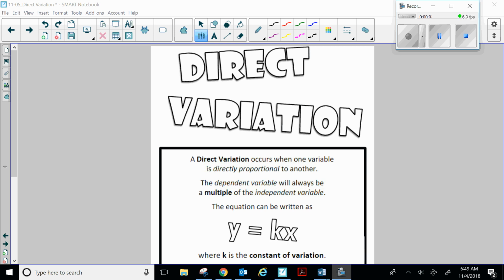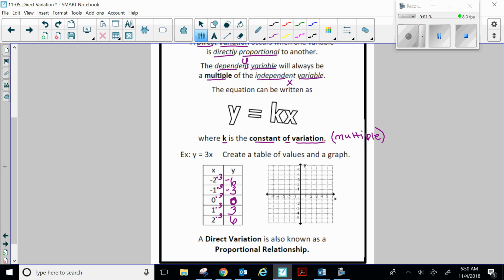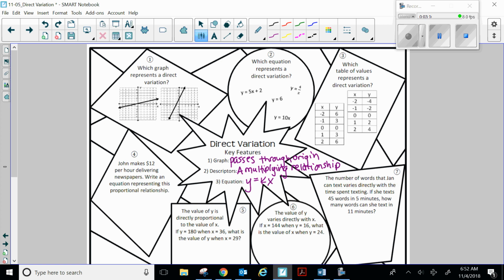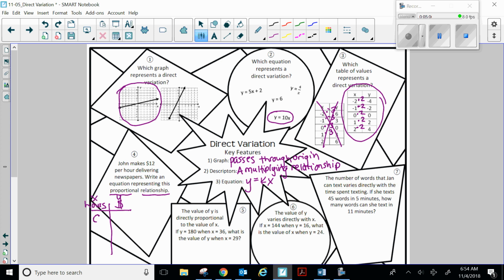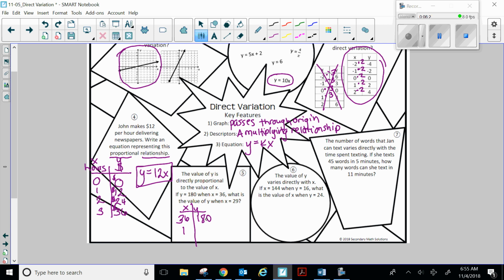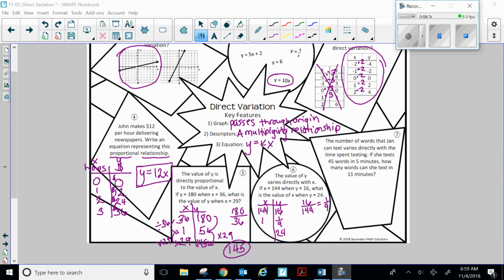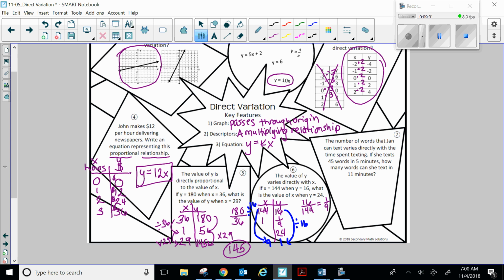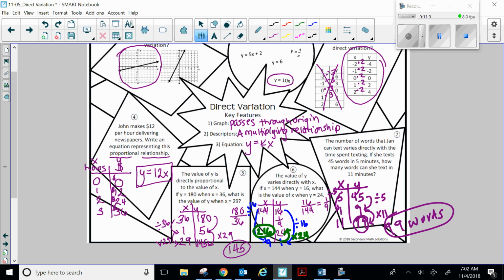11-5 Direct variation